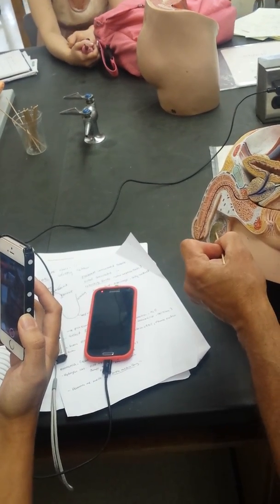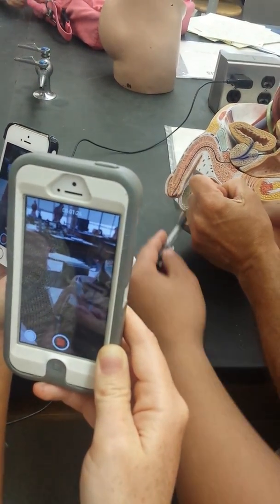Reproductive system anatomy